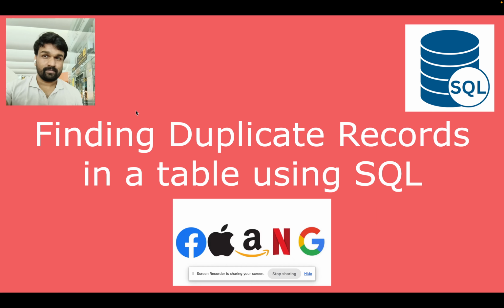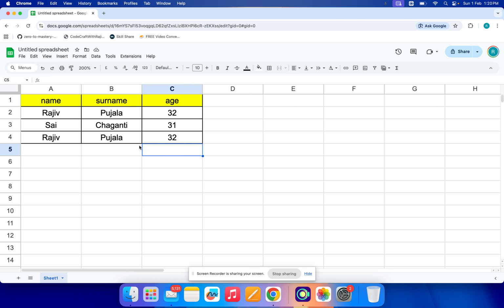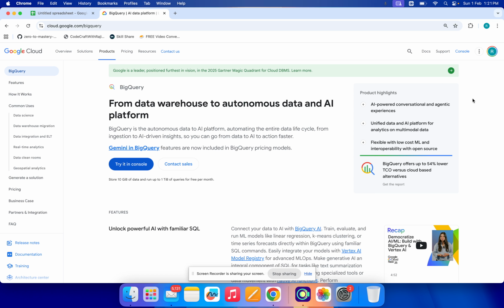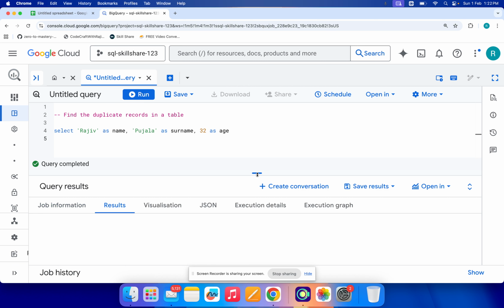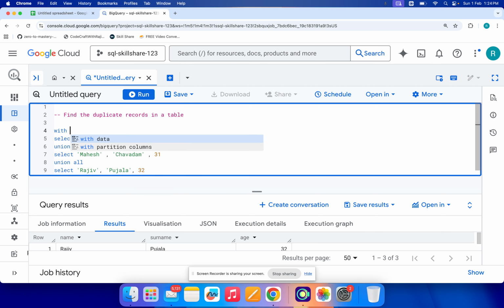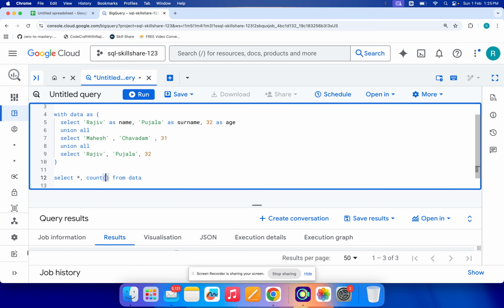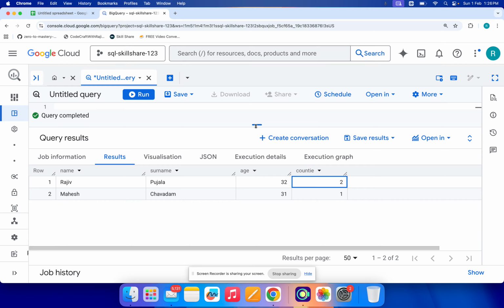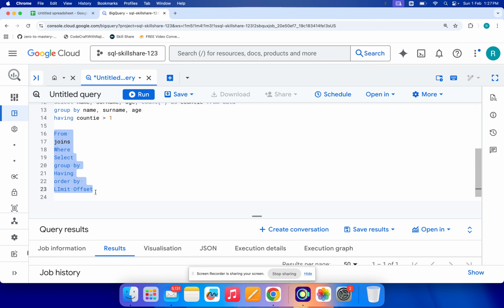1. Finding Duplicate Records in a table using SQL